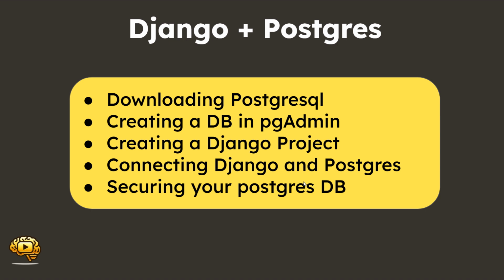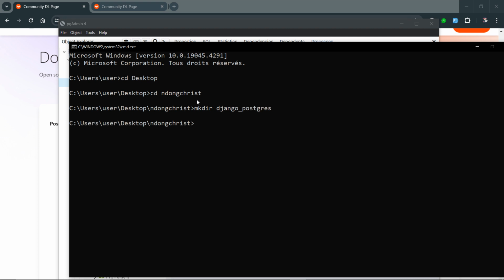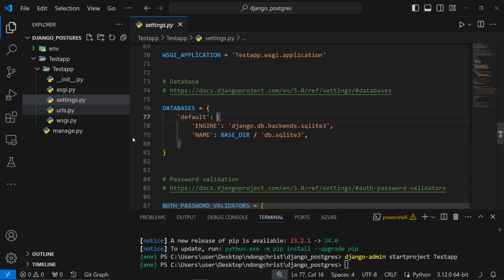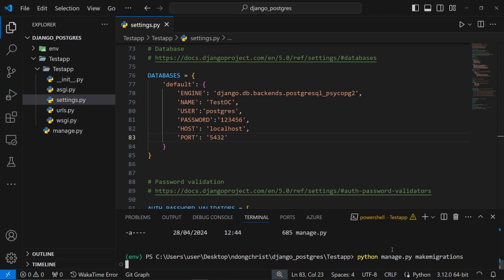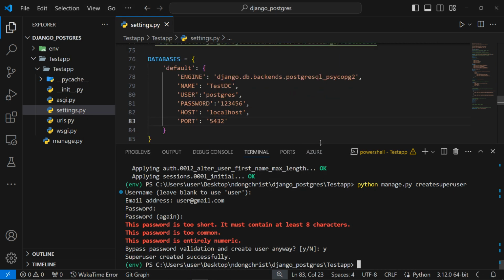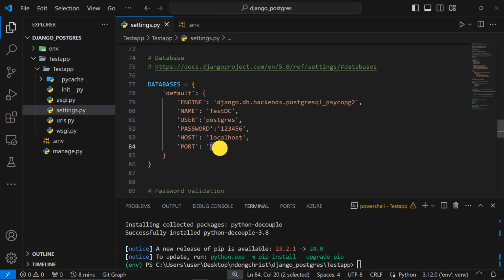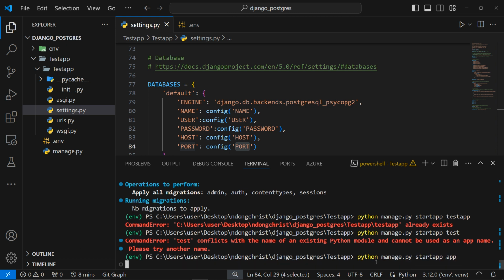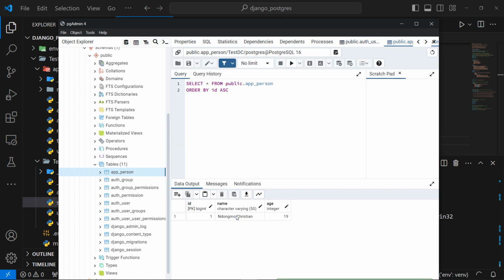An Easy and Secure Way to Connect Django and Postgresql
This short tutorial with help you connect your django project to a postgresql database. So go along with my step by step methodology.